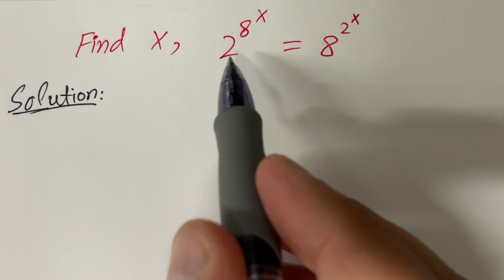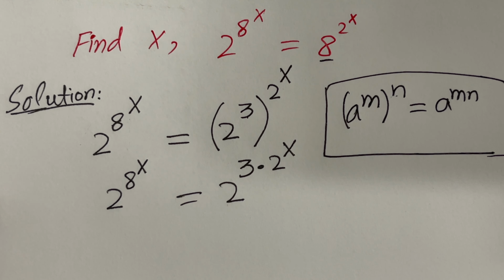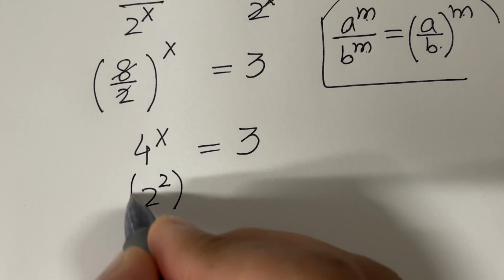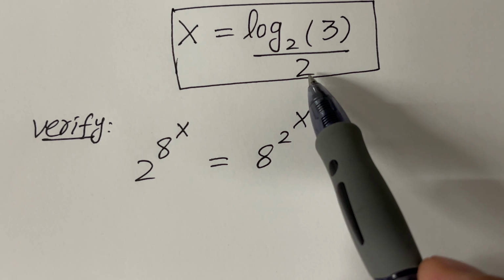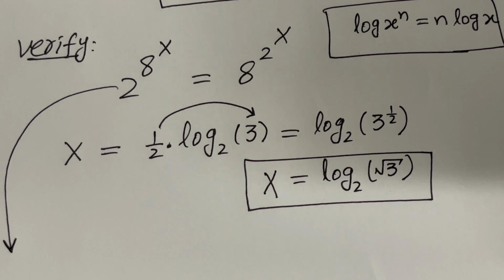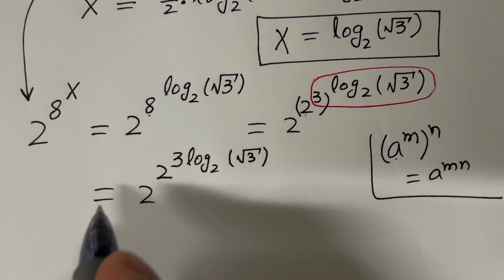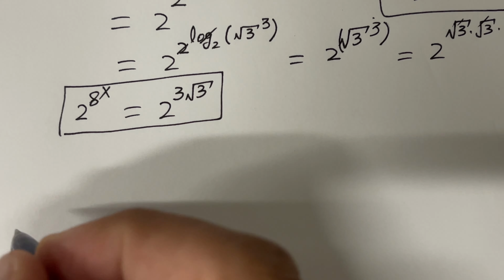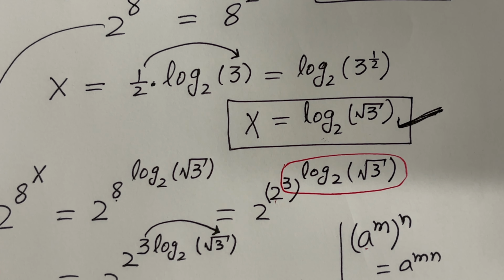A Nice Exponent Math Simplification || Find X | How to Solve || Powertower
Exponential Equation
math scholar
the math
the math scholar
the scholar
scholars
themathscholar23
themathscholar
A Nice Algebra Math Simplification
A Nice Algebra Problem | Math Olympiad | Find the value of x
A Nice Algebra Problem | Can you solve this ? | Math Olympiad | X=?
One of The Hardest International Maths Olympiad Problem
International Mathematical Olympiad Problem
One of the HARDEST International Math Olympiad Question
How To Solve A Homemade Exponential Equation
Math Olympiad | A Nice Algebra Problem | How to solve for X in this Problem ?
Math Olympiad Problem, you should learn this trick!
Math Olympiad Problem For Geniuses | Is This Real?
Nice Square Root Math Simplification
themath
themaths
mathscholar
tehscholar
Your quarries
Raciocinio lógico !
15÷3(3+3(3+3))=?
Nice Algebra Math Simplification Find Value Of X
Olympiad Algebra
Olympiad Algebra
Solving A Quartic Equations
olympiad prepare
international olympiad maths
olympiad mathematics
international olympiads
international maths olympiad
olympiad
international mathematics olympiad
mathematics
math olympiad
olympiad mathematics
math olympiad
maths olympiad
olympiad math
maths trick
गणित
अंक शास्त्र
ریاضی गणित का होमवर्क
गणित की कक्षा
गणित के प्रश्न
Marcemetica
olympiad
maths olympiad
olympiad mathematics
math olympiad
mathematical olympiad
math solver sir
olympiad math
maths maam
Mamta maam
thailand junior maths olympiad problem
olympiad math problems mamta